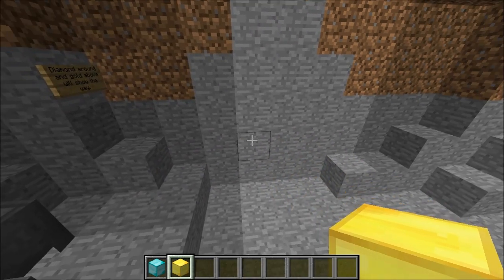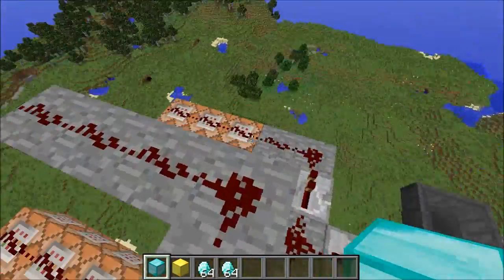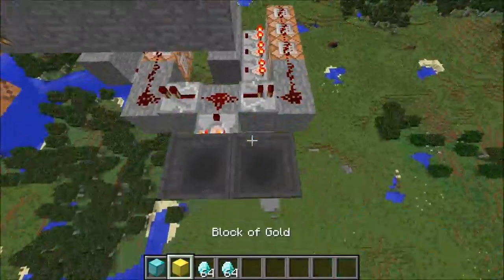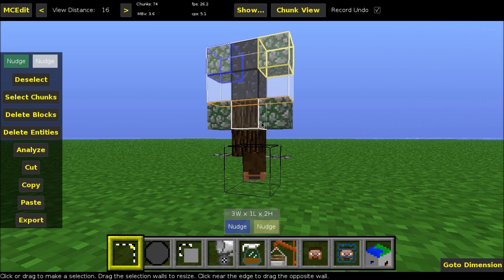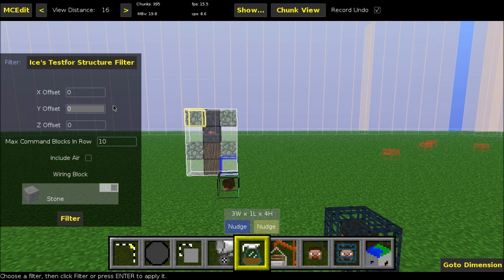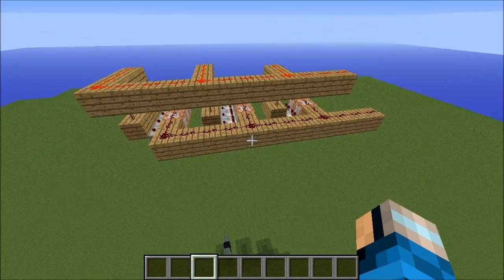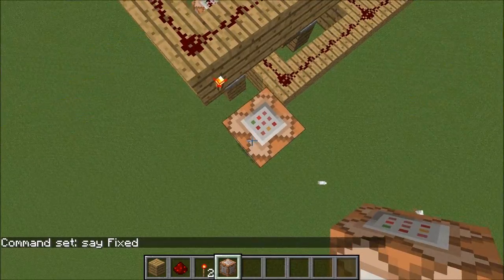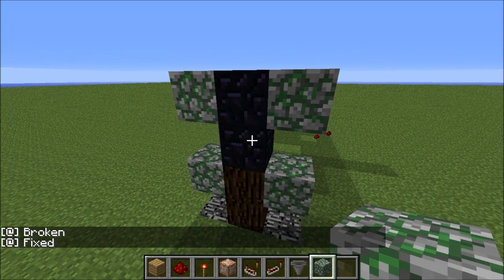MCEdit Filter - Testfor Entire Structures! (1.7 Snapshot!)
I can code! Did you know that? This is also the first time I actually edited a video... in a month and a half. Give mah some credit.